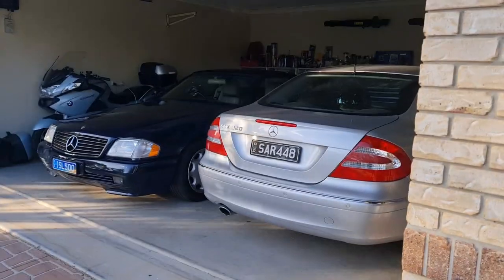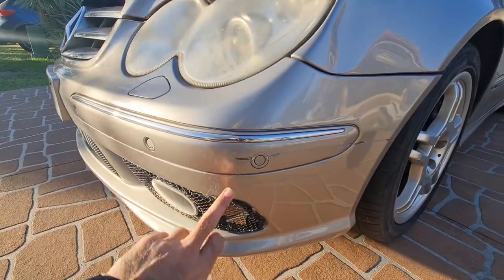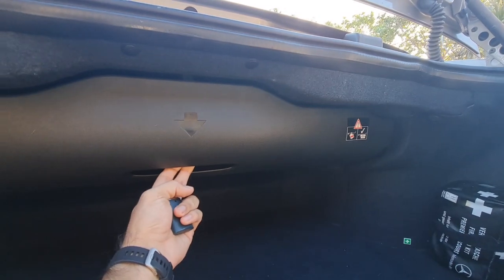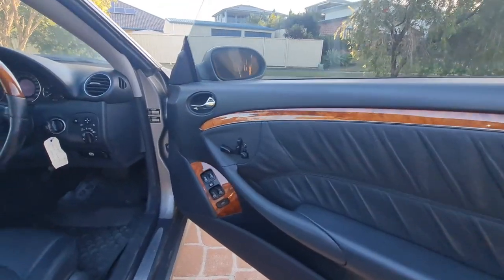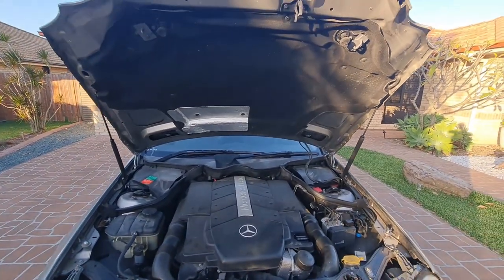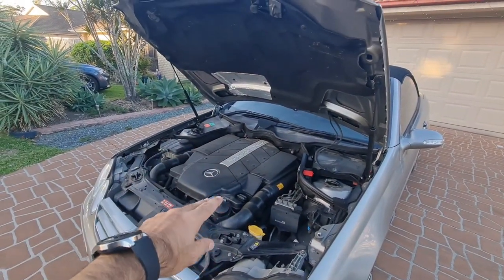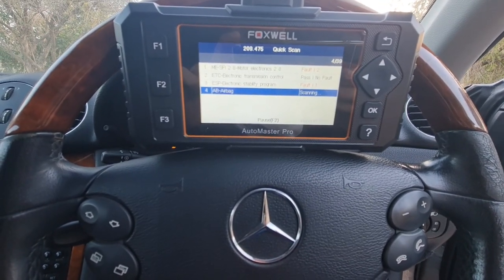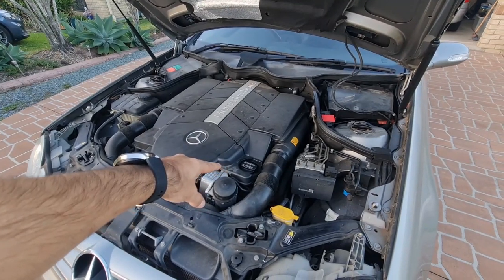Bought Sight Unseen: Mercedes CLK500 Convertible, perfect car?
I have bought this 2003 Mercedes CLK500 A209 sight unseen from another state auction, and I'm going to mention here what is wrong with the car. I am also going to mention all the typical issues with this year of Mercedes Benz CLK class and I'm also going to include what should be done and what should be avoided when bidding for a car on auction website...
This is a Mercedes Benz convertible CLK500 A209 and these are in the same category with C209 also referred to as W209. This also can be extended to W207, W211, W203.

Mercedes Benz
CLK55
CLk320
CLK280
CLK240
Auto auction
Blind Auction